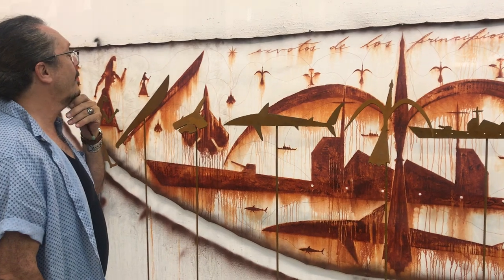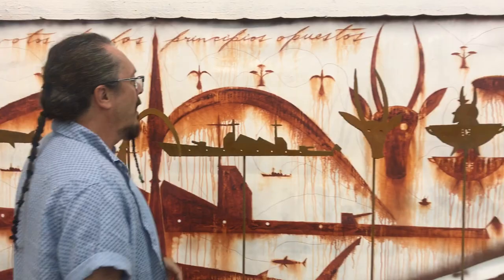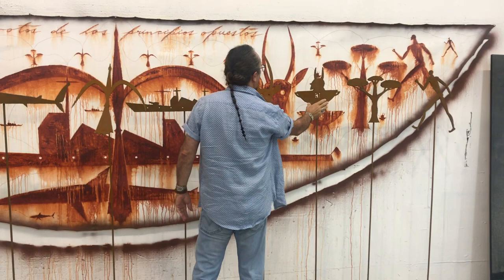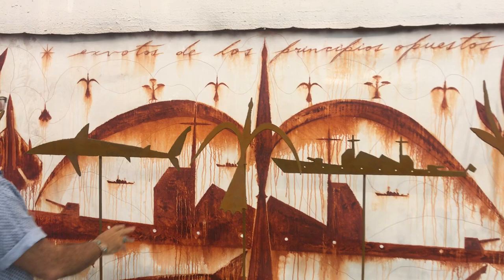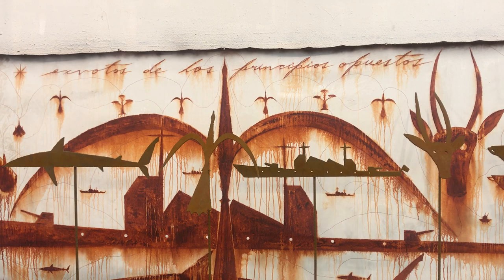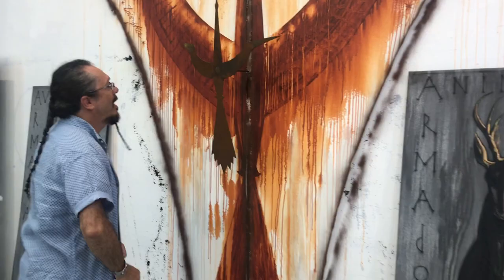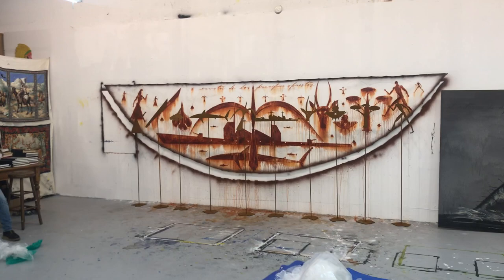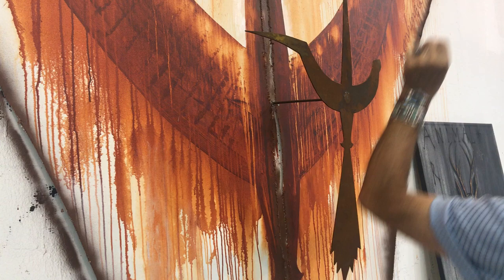New Works : José Bedia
Bedia explains the meaning of his new works to art dealer Stacy Conde.